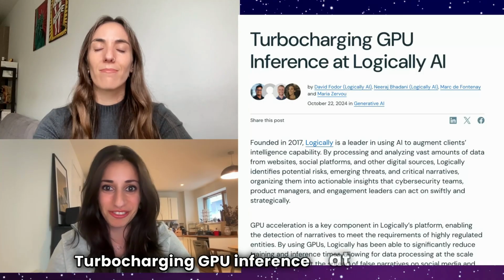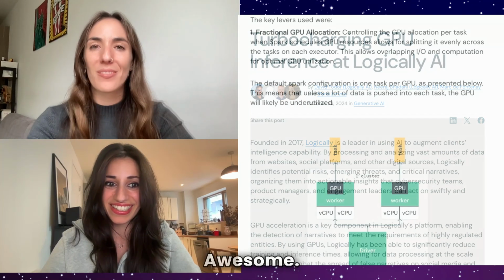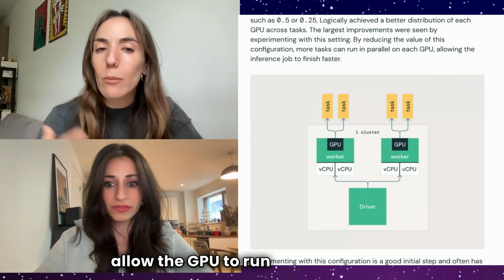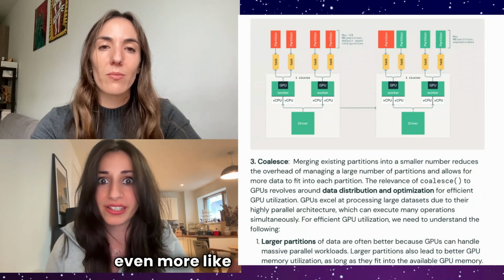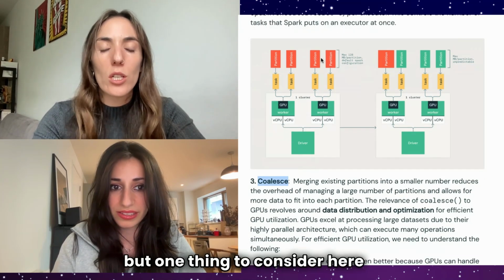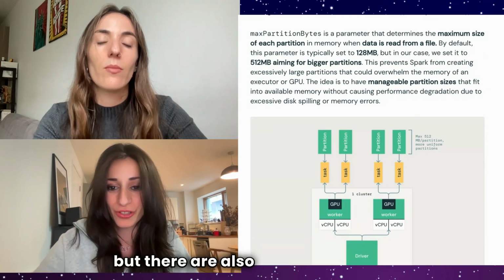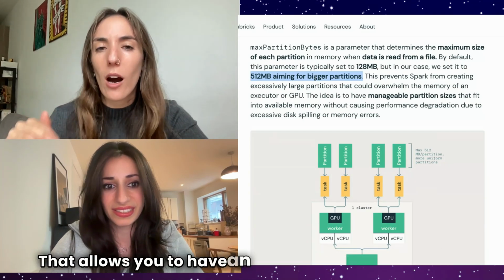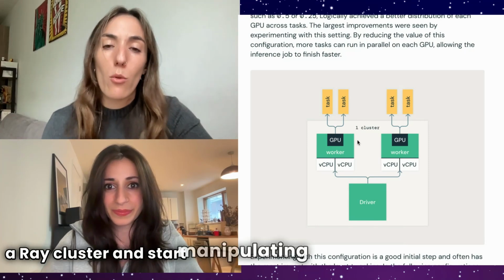Optimizing GPU Parallelization for Model Inference on Databricks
Explore how Logically AI turbocharges GPU inference using Databricks, unlocking faster model performance for large-scale data. In this discussion, Maria dives into fractional GPU allocation, Spark configurations, and optimizing data partitioning to boost GPU utilization. Learn how these techniques can help you get the most out of expensive GPU resources and minimize latency in machine learning workflows. Plus, find out how Ray could offer even more fine-grained control for distributed GPU tasks.

Key Moments:
0:02 - Introduction to GPU Inference Optimization
0:20 - Problem Overview: Challenges in Batch GPU Inference
0:54 - Fractional GPU Allocation Explained
1:52 - Benefits of Parallelizing Tasks on GPUs
2:38 - Experimenting with Task Size and Data Chunks
3:59 - Using Coalesce and Repartition for Data Partitions
5:39 - Reading Larger Partitions Directly from Source
6:58 - Comparison Between Ray and Spark for GPU Management